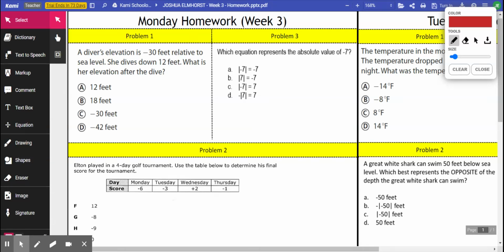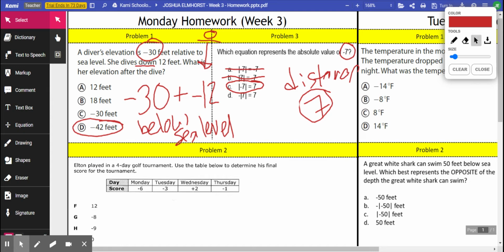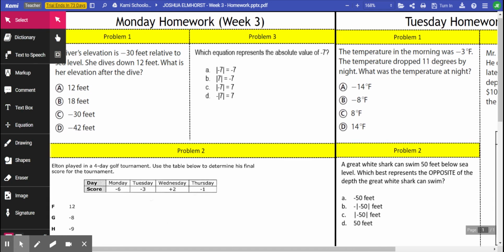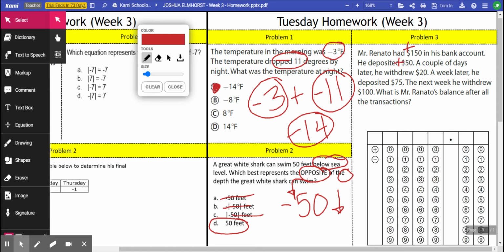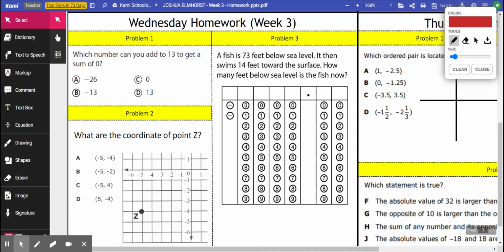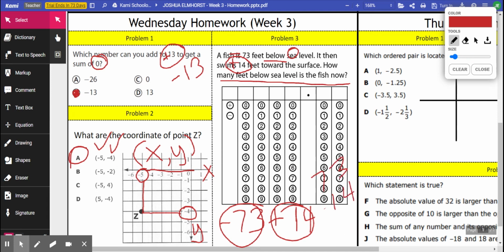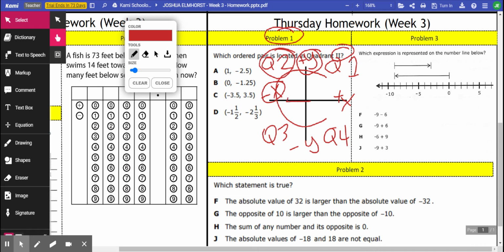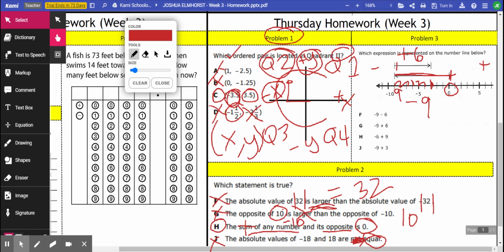Elmhorst Knights Math Homework Week 3